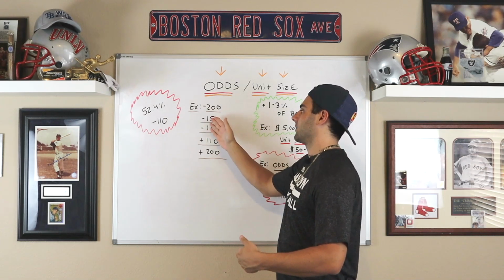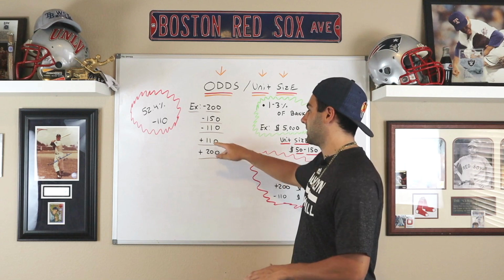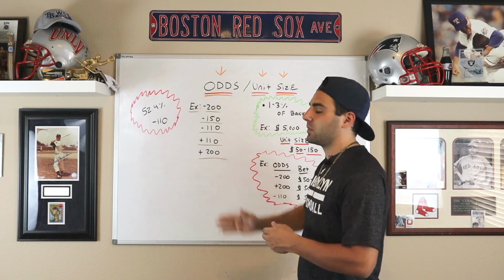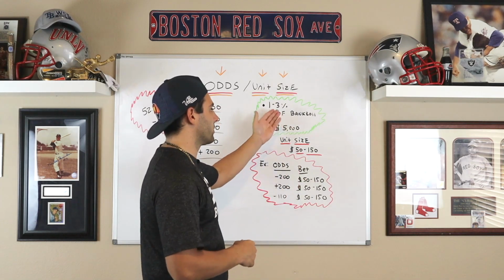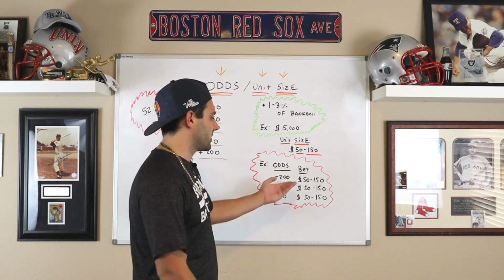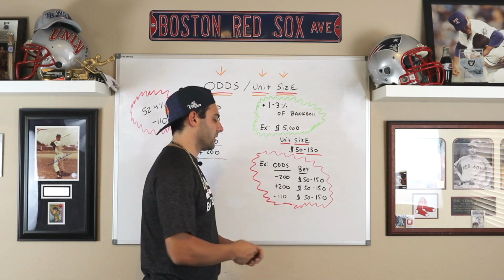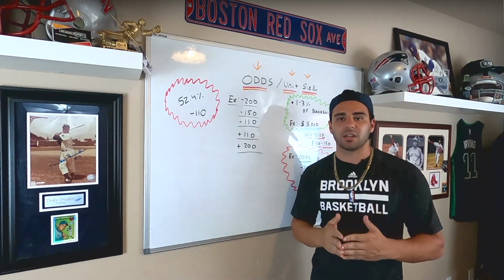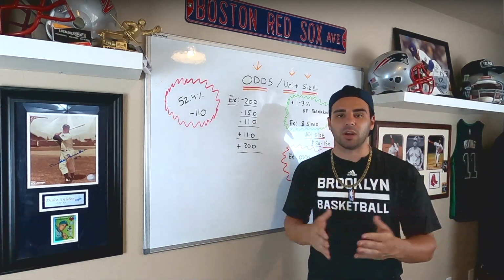What Are Odds In Sports Betting & How Do They Work? (Sports Betting Odds Explained)